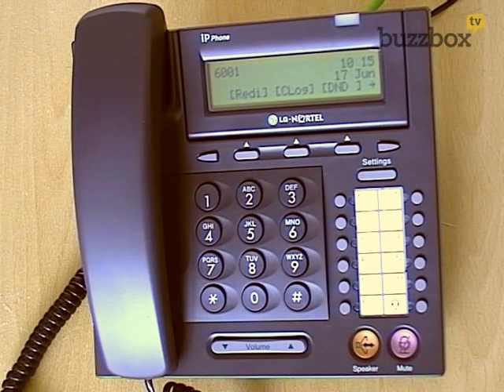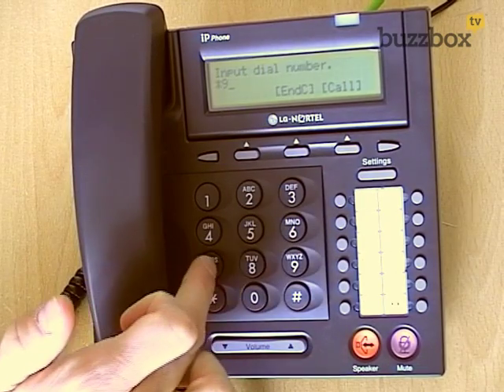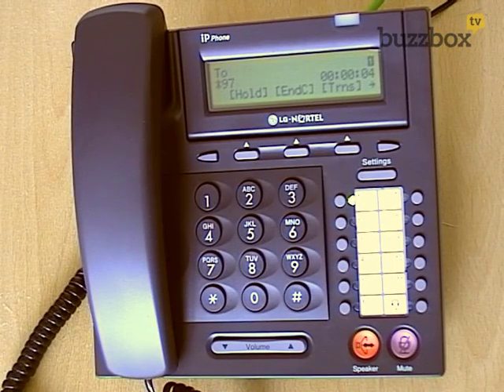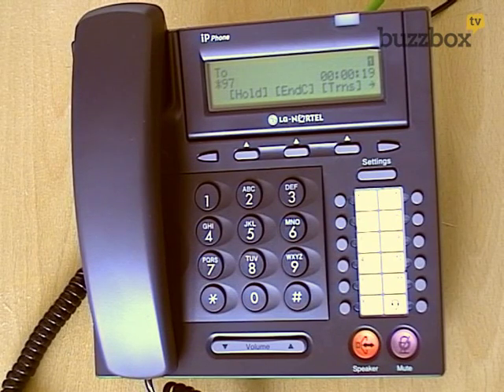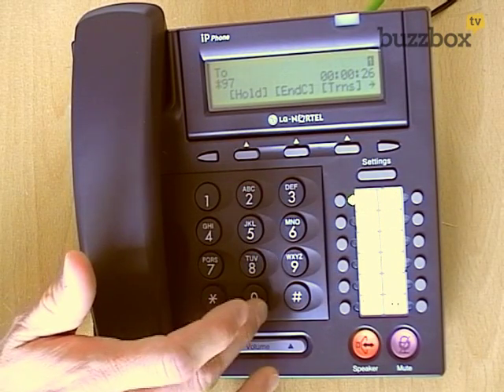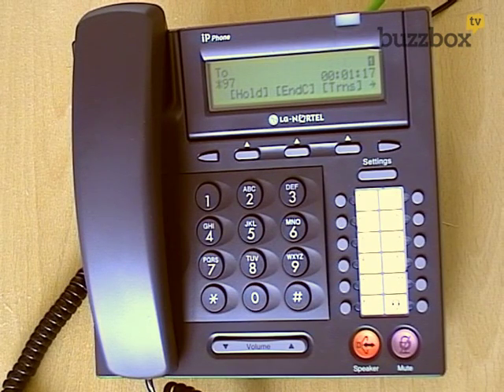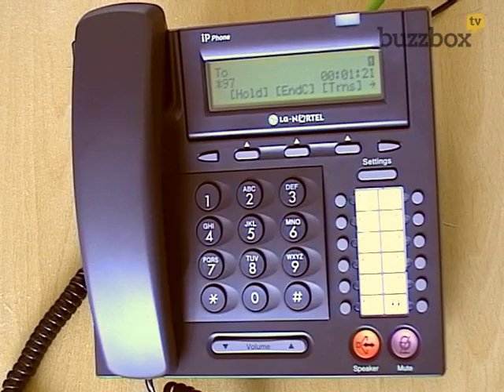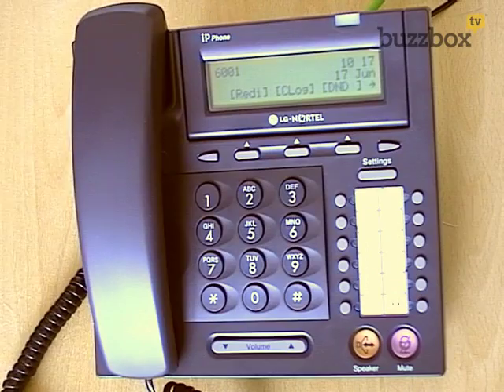How to add or change a voicemail greeting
How to change your voicemail greeting from the default to a customised version using your handset and buzzbox.